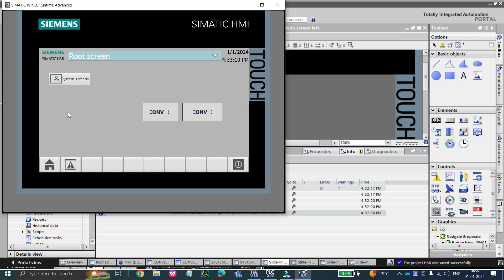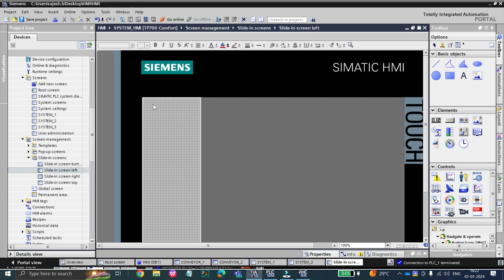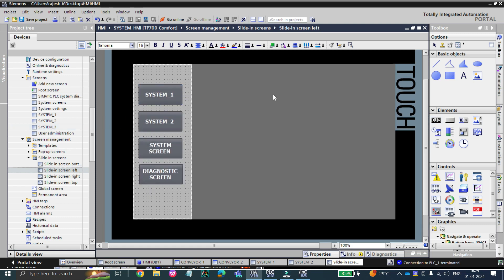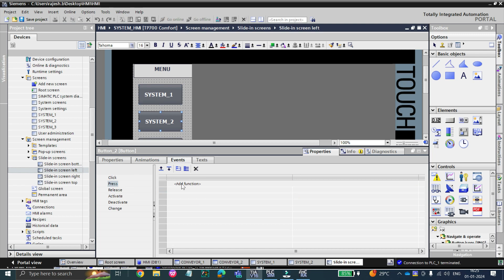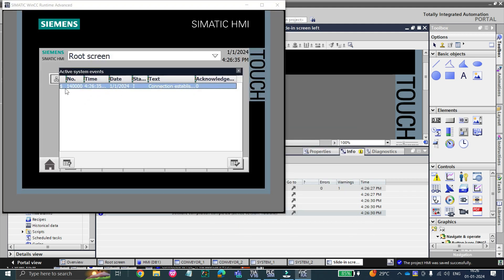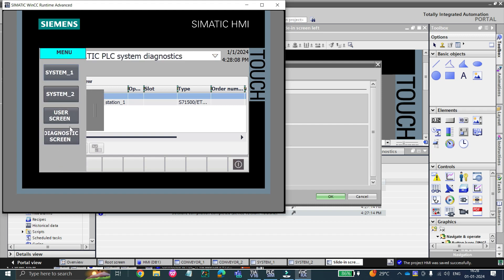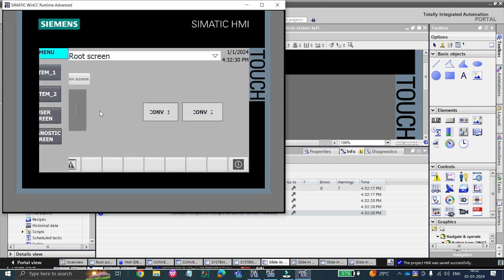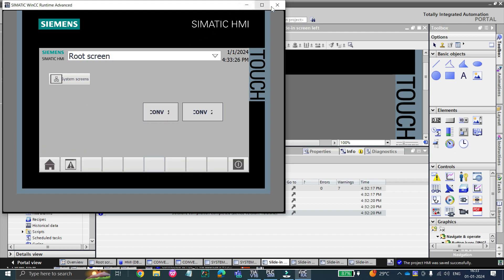HOW TO USE SLIDE IN SCREEN IN TP HMI(TIA PORTAL) | USE YOUR HMI LIKE ANDROID PHONE | BY RAJESH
In this video I have explained how to use the slide in screen technology. It gives more work space for other design at the same time it gives you the feeling of android phone operation like drag drop screen and many more.